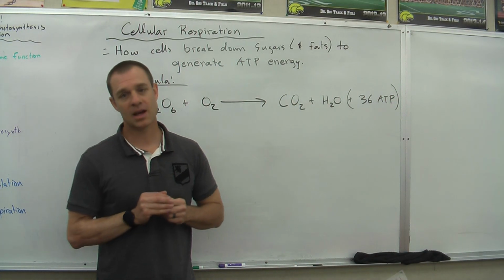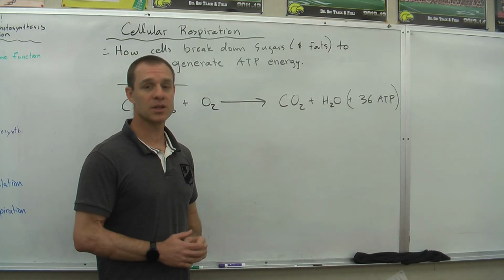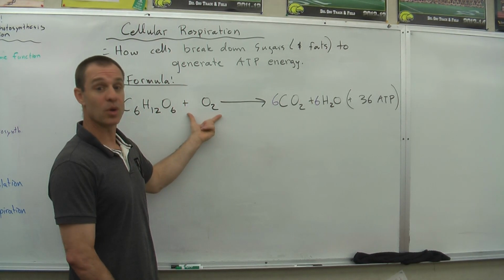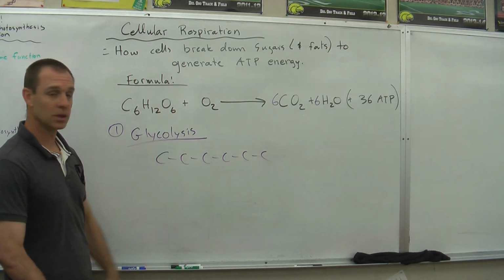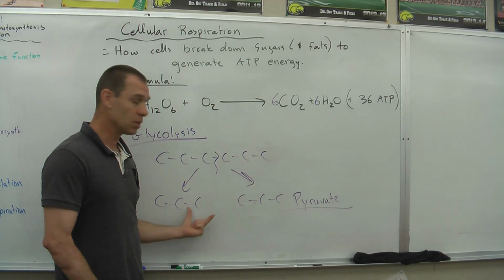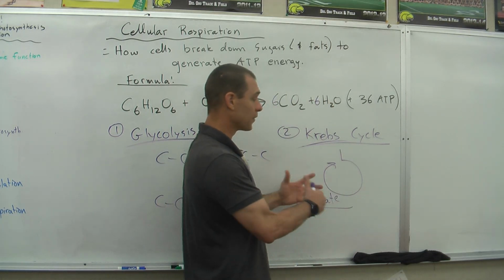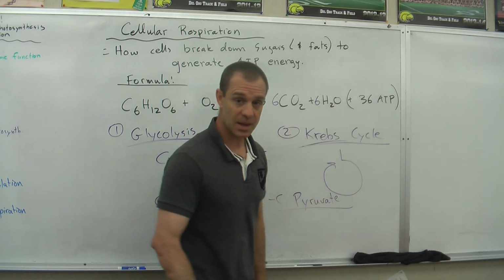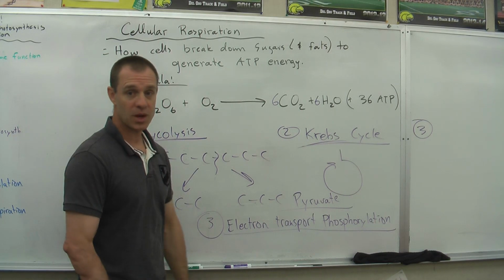Cellular Respiration Overview